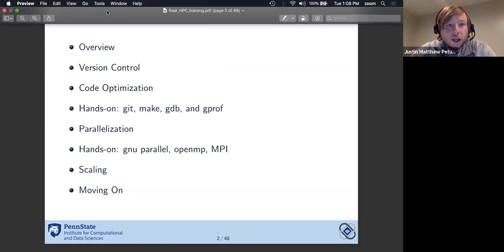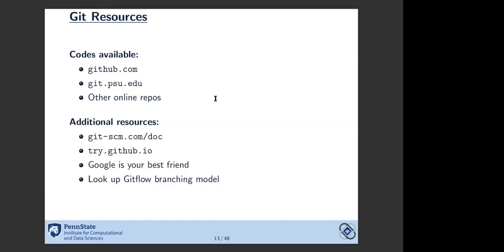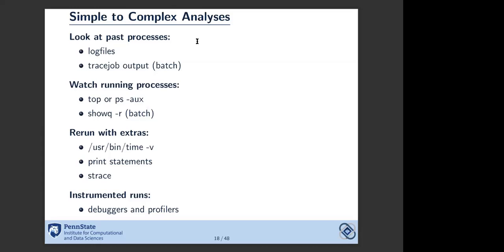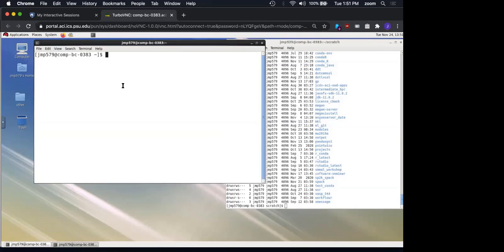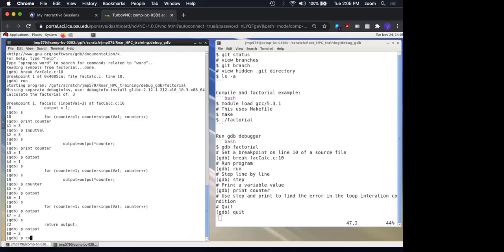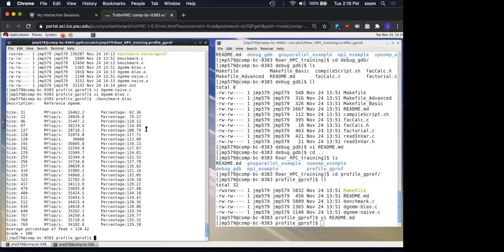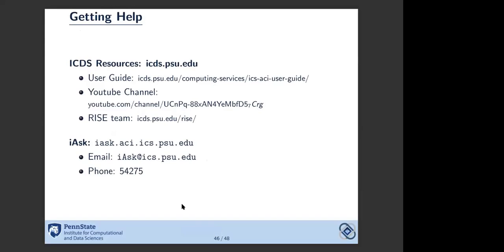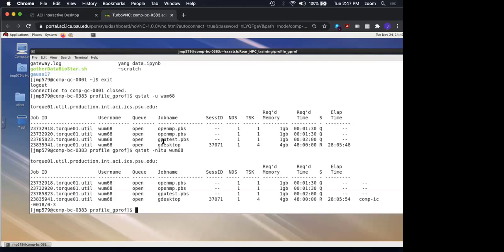Intermediate HPC Training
ICDS offers Intermediate HPC Training for users of the Roar supercomputer.

0:00 - Overview
6:21 - Version Control
16:18 - Code Optimization
42:02 - Hands On Activity
1:14:17 - Parallelization
1:22:43 - Hands On Activity
1:23:30 - Scaling
1:24:50 - Moving On